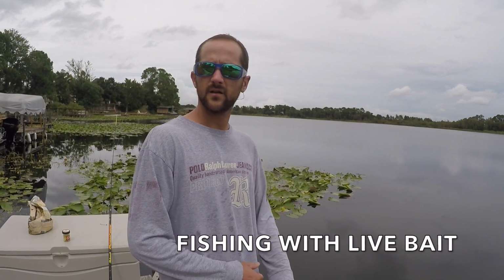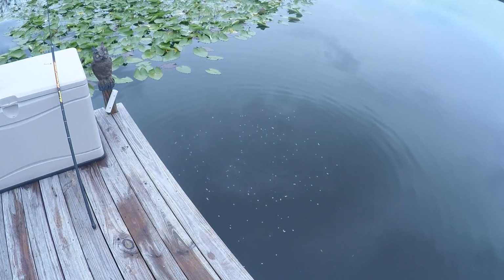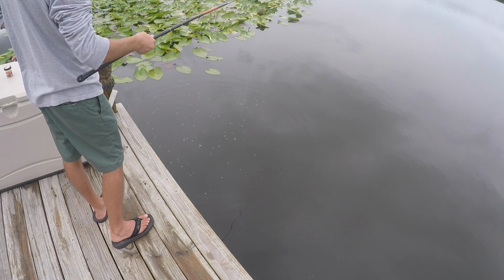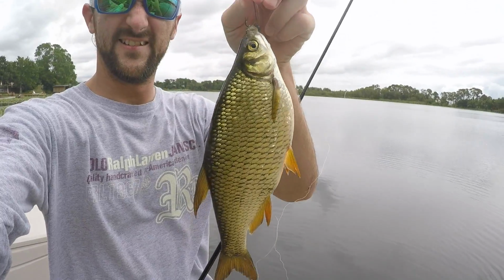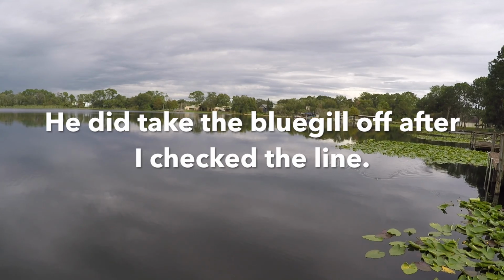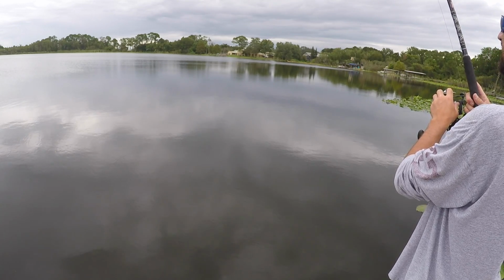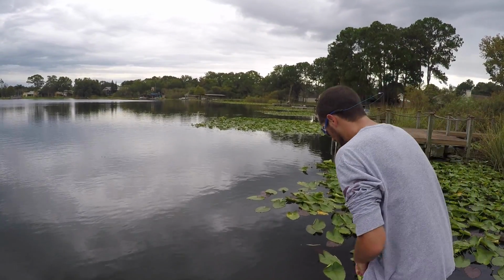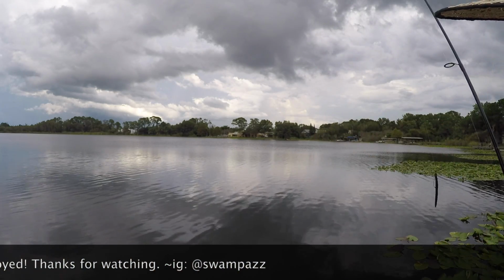Easy Bass Fishing with Live Bait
Update 8/15/2017: I've received a lot of negativity for this video and I appreciate all the feedback. I had only just learned how to fish when I made this. This was just a lazy afternoon on the dock with the supplies I had just to have some fun. Don't take it too seriously!

In this video, I go over my easy way of bass fishing with live bait. I use primarily bluegill but on this day, the wild shiners decided to show up. Hope you learn something and fish on!